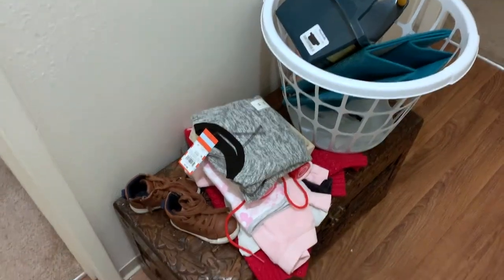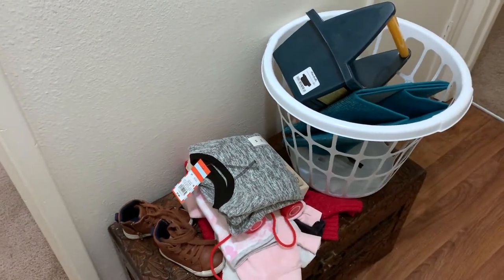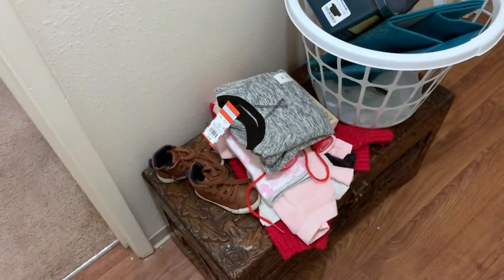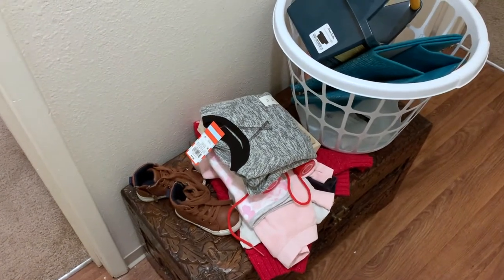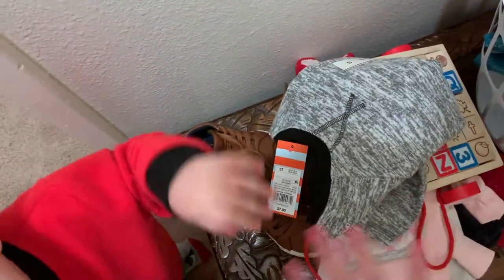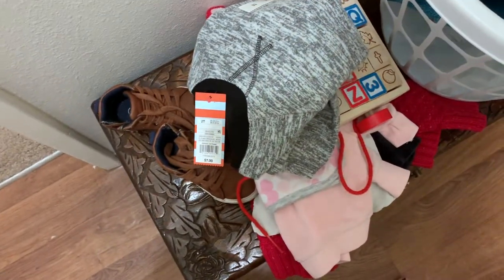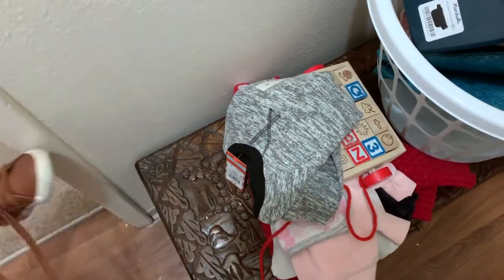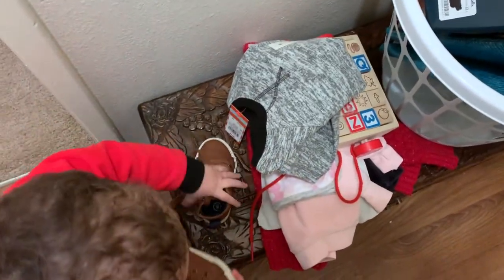CLEAN WITH ME | MOTIVATION MONDAY SERIES || AMY JACKSON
And welcome to the first Monday of Motivation Monday here on my channel, every Monday there will be a NEW video to get you motivated for the week ahead!

XOXO Amy